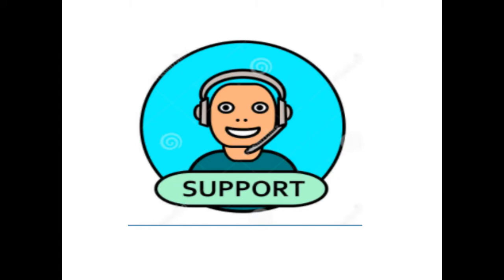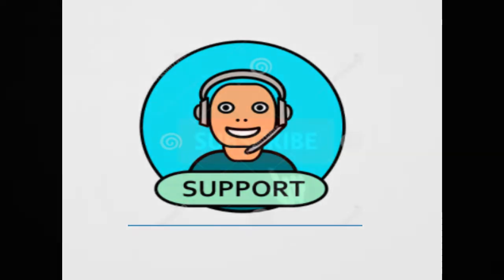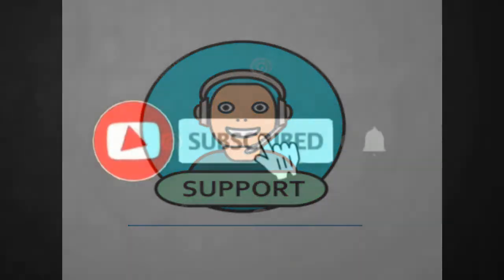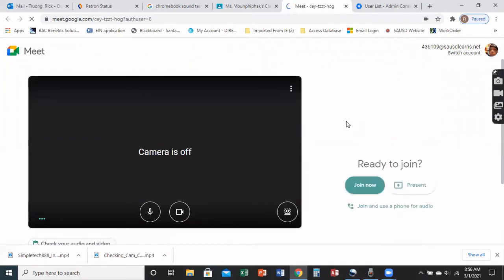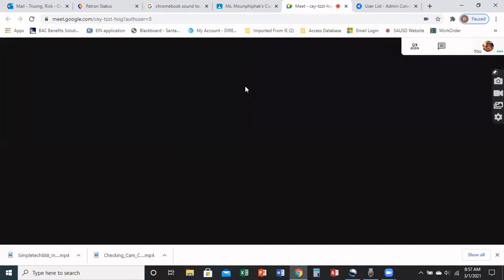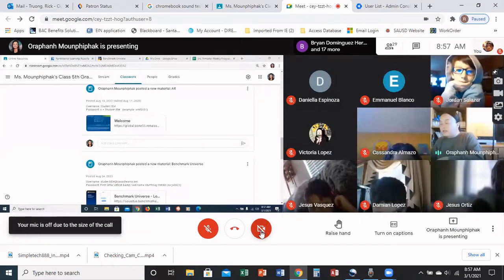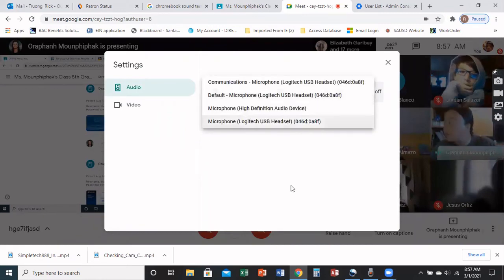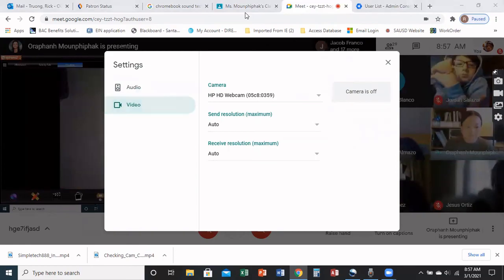Manual Audio Video Enabling Through Settings when joining Google Meet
This tutorial will show you how to enable the audio microphone and video through the settings when using Google Chrome to join Google Meet.  This manual way of enabling Audio and Video will work whether you are using the internal Mic or speaker or if you are using a USB Headsets for your meeting.

See below link on how to initially enable Audio Microphone and Video when joining a Google Meet Class.